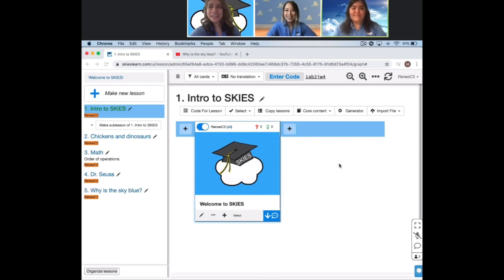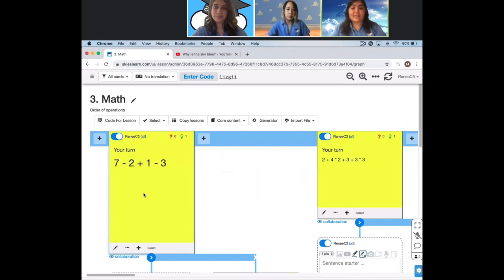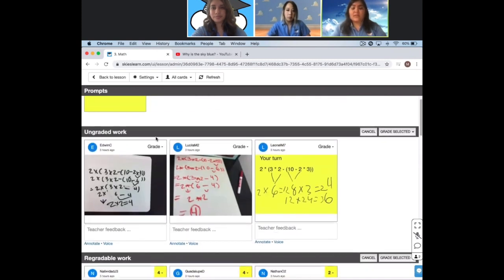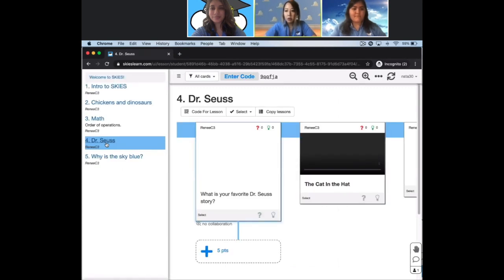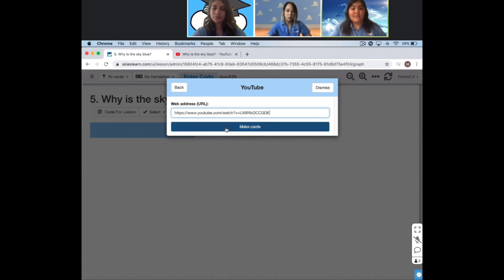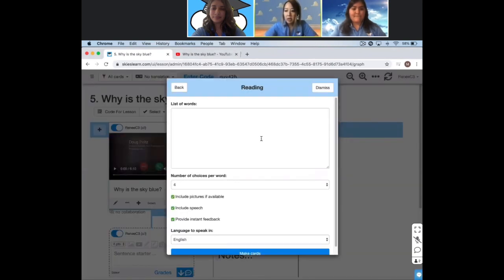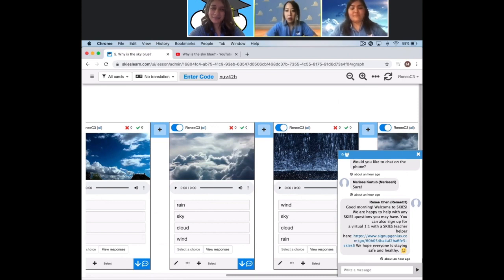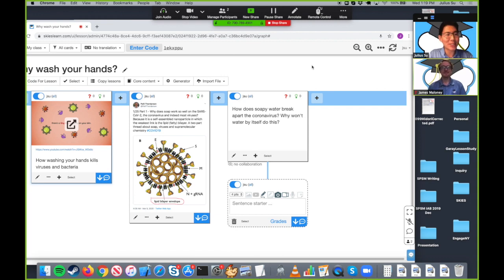SKIES Learn: New Features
This video showcases our new features in SKIES such as the mass grader, distance learning, chat, and generator features.